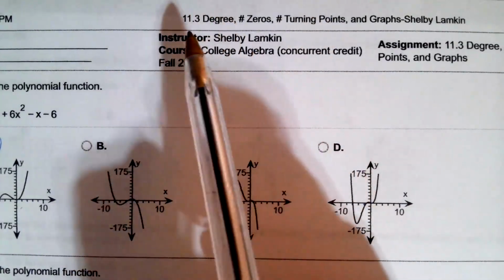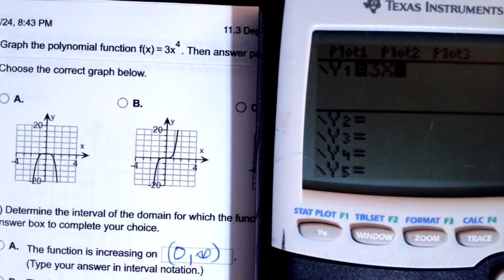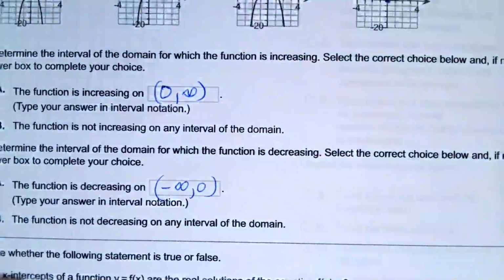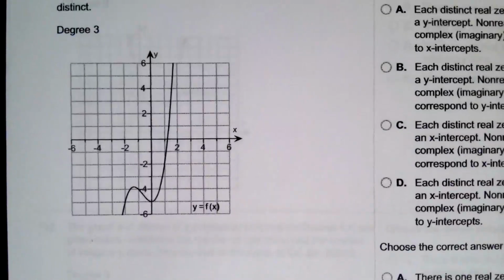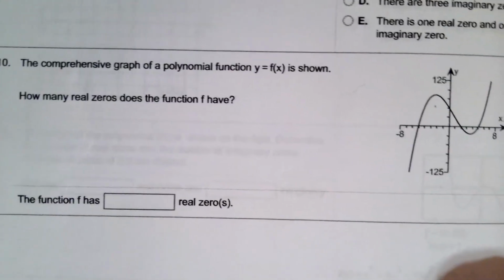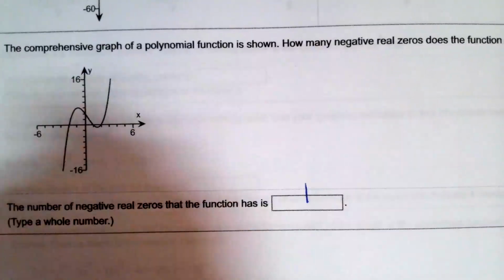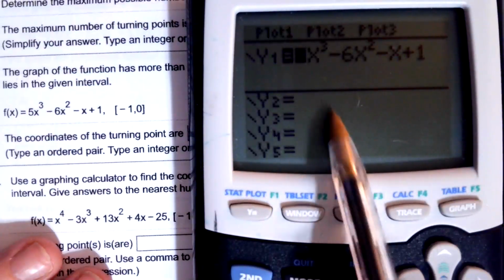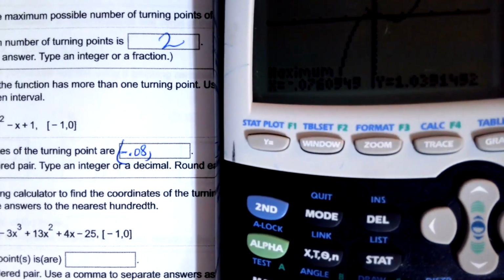11 3 CA F24